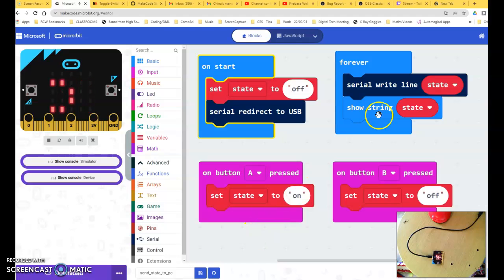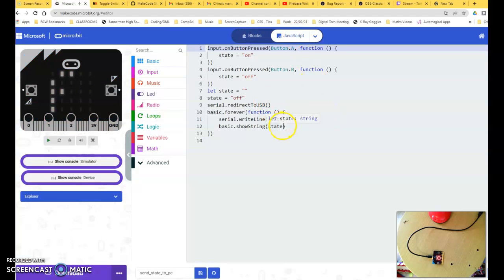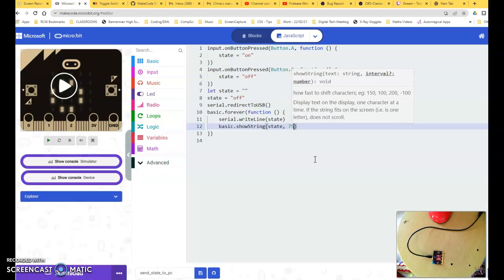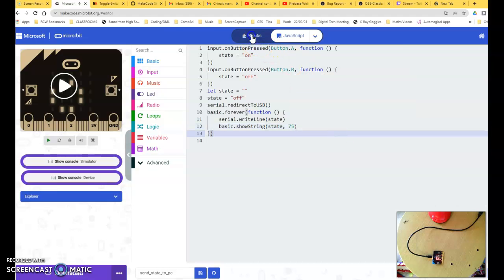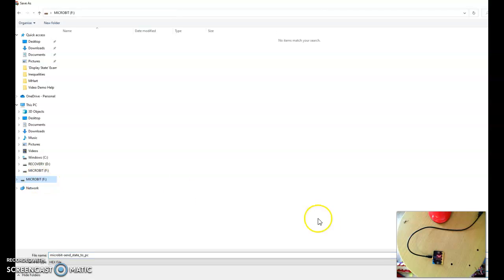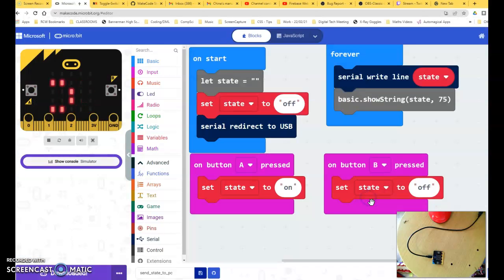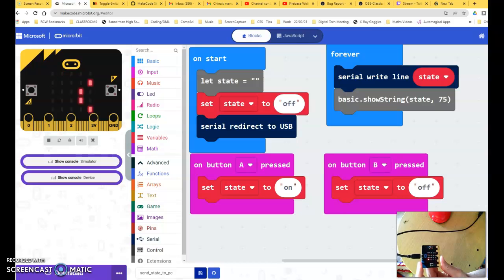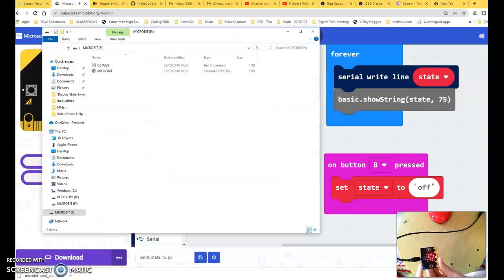2_microbit_demo